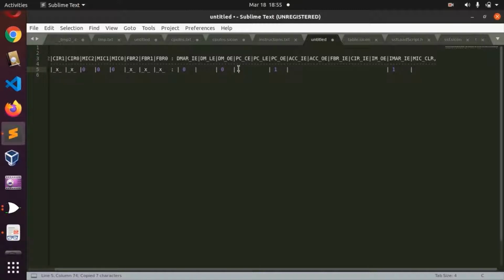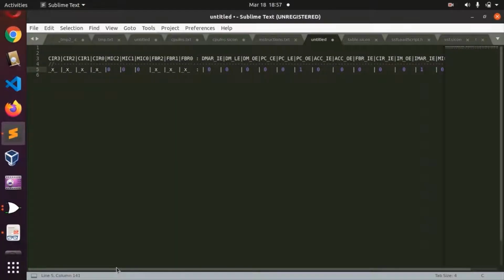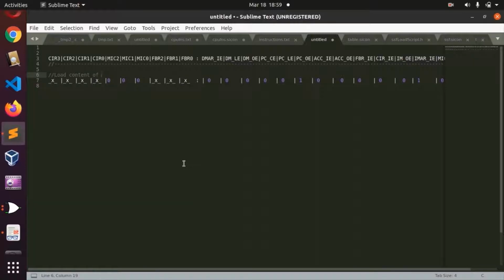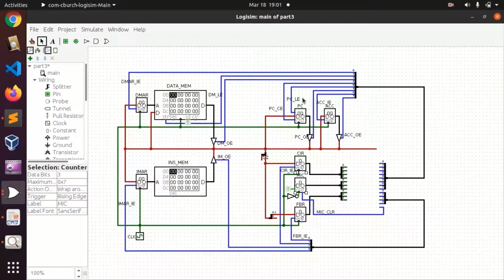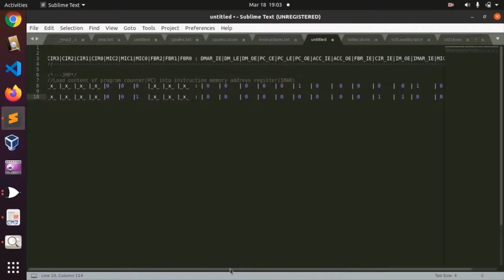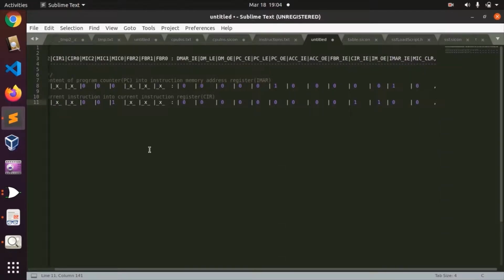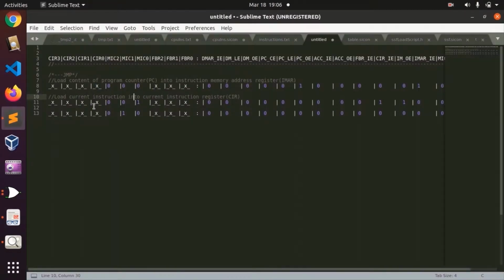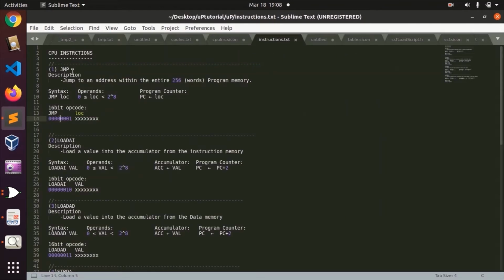Implementing The JMP Code VI - PART 3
This is the sixth of 9 sections for this tutorial session. At the end of the 9 sections, you should have been able to implement the JMP function of the microprocessor and hence have a boost to implement the other functions. This video is prepared with your success in mind. A James Owusu-Appiah Production.